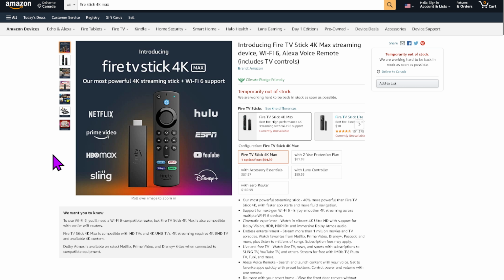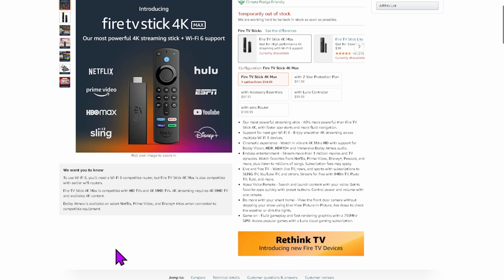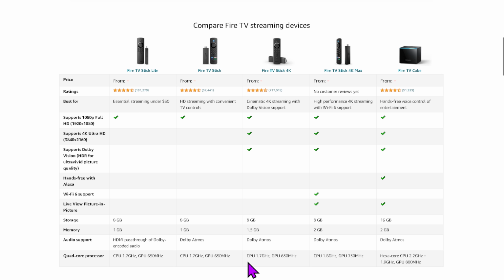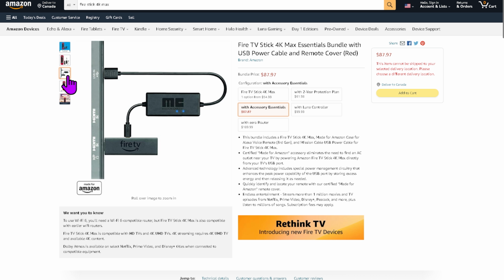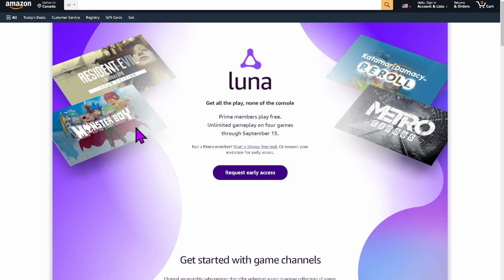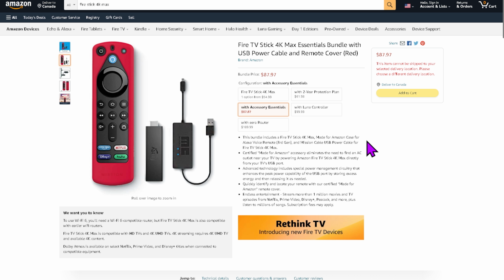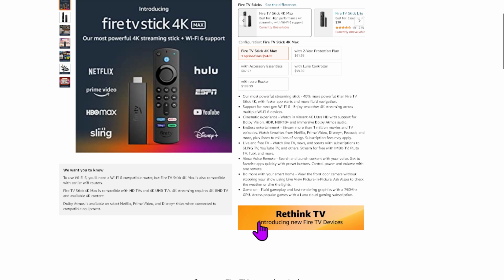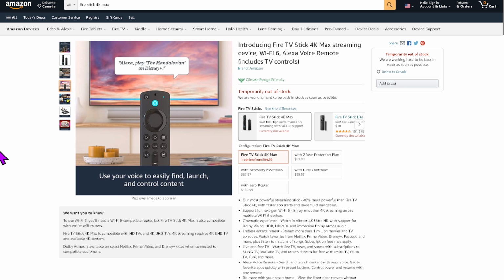‼️BRAND NEW 4K FIRESTICK MAX IS HERE ‼️| 📶 WI-FI 6 📶|🚀40% FASTER PERFORMANCE!🚀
!Fire Stick Updated! New Layout? Who's Profile Is This!?! Login To Your Amazon Account

NxTLvLTech provides several tech and media-related reviews, unboxing, and or opinion. These videos are basic tutorials and overviews of different android streaming devices and apps. Tech is the worst master but the best slave, make it work for you instead of working for it. Learn how to build, implement, and invest in the Tech world so that it elevates and empowers you. This channel will teach you how to pick the tech that will provide you with value and benefits to take your life, leisure, entertainment, and hobbies to the next level. We will talk about ways to get exactly (if not more) what you need from your devices without burning a hole in your wallet and show you how having these passions don't always equal and expense through cost displacement and building value for yourself and your friends and family. If you're passionate about technology, entertainment, and finding out how to take your devices and apps to the next level while making some money then make sure to hit that subscribe button and follow along on all the social media platforms and groups!

snail mail:
NxtLvLTech
Brampton Ont
Canada L6R 0J8

107. Limitations on exclusive rights: Fair use Notwithstanding the provisions of sections 106 and 106A, the fair use of a copyrighted work, including such use by reproduction in copies or phone records or by any other means specified by that section, for purposes such as criticism, comment, news reporting, teaching (including multiple copies for classroom use), scholarship, or research, is not an infringement of copyright.

Music Info: Search Youtube free to use music